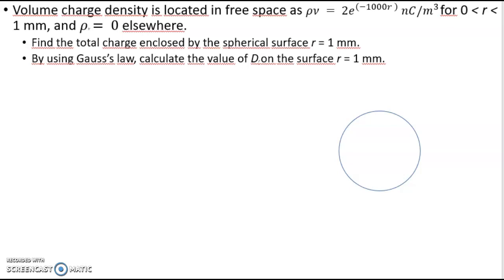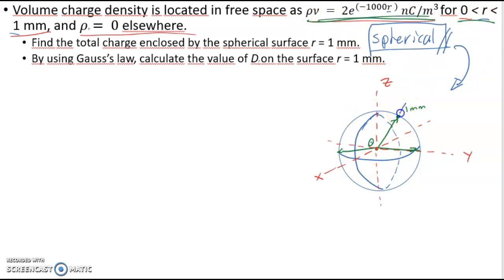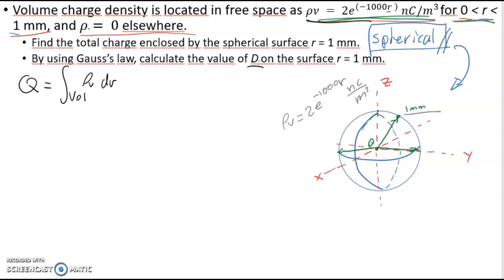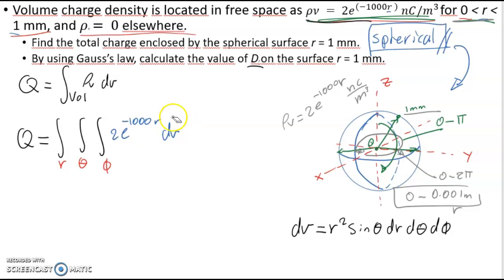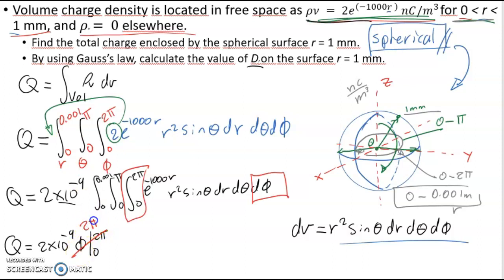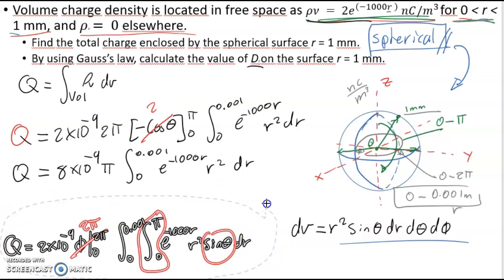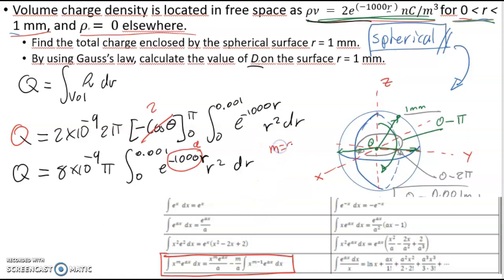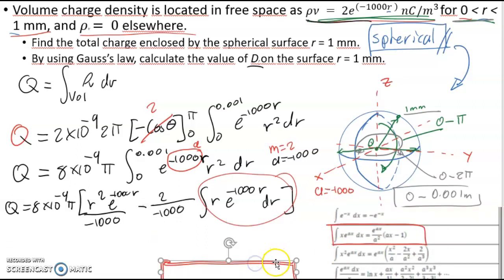Flux Density - Problem 3 Part 1